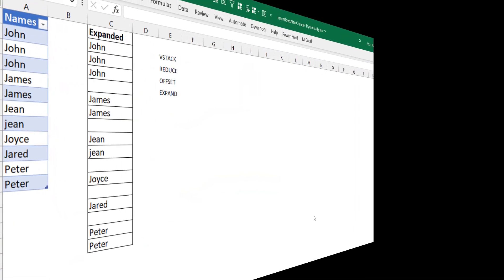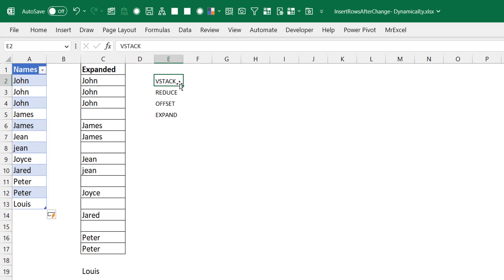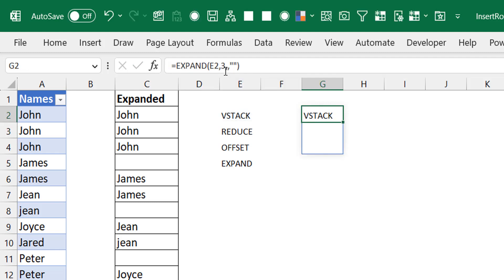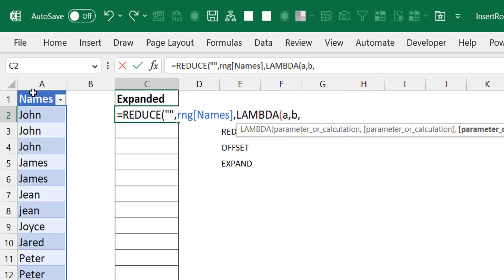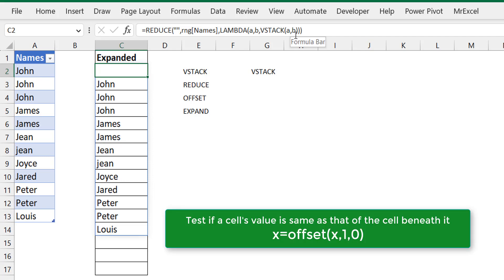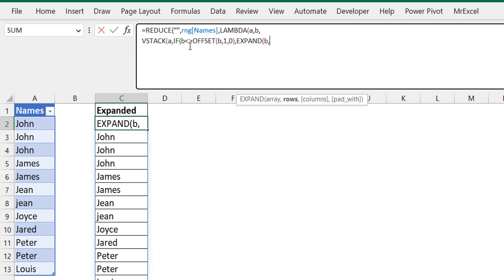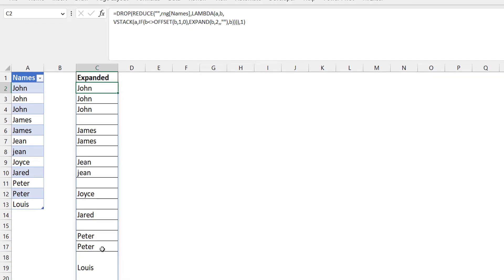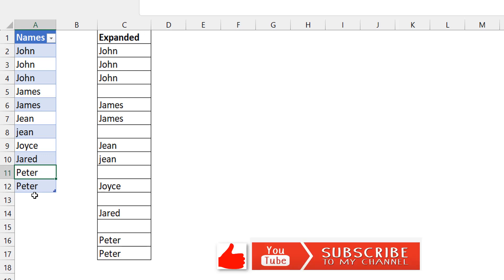Insert blank row after name change in Excel - Dynamic Formula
This video shows how to insert a blank row after every name change using Excel dynamic array formulas and Lambdas